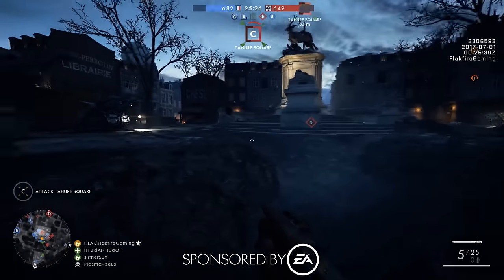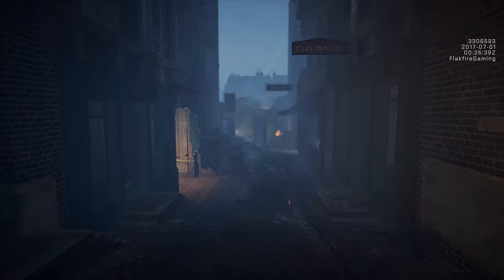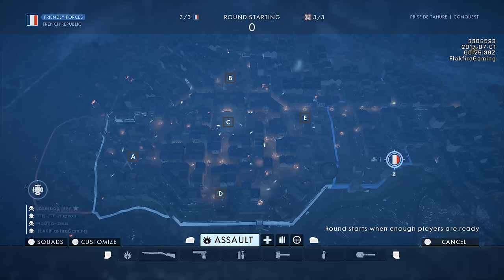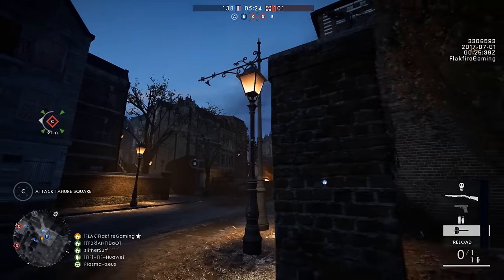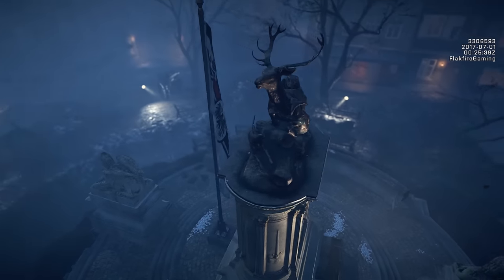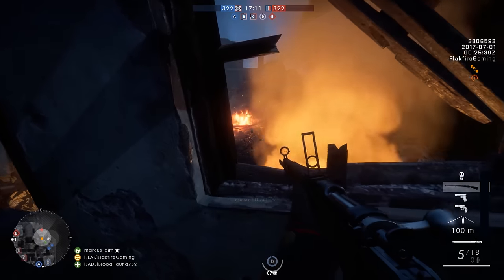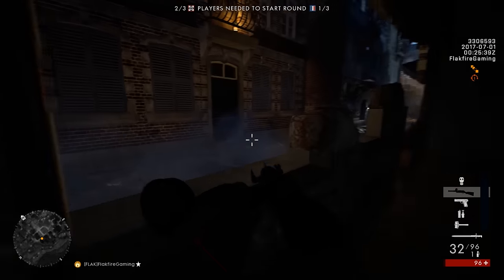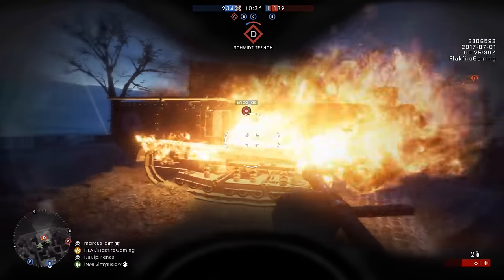Battlefield 1 Prise de Tahure Map Overview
Prise de Tahure is the final map in Battlefield 1’s French-themed expansion, They Shall Not Pass.

Set at night, Prise de Tahure pits the Germans against the French in the reimagined city of Tahure– a location bitterly contested during World War I. Trenches crept through streets and homes, and by the end of the war – nothing remained.

Prise de Tahure is available to play as part of Battlefield 1’s Premium Friends program and the new Premium Trials. It’s part of They Shall Not Pass, which includes five other French-themed maps, and several new weapons.

Hang out with Flakfire!